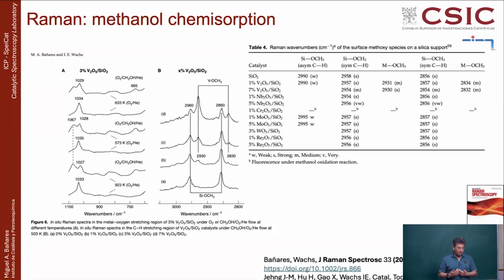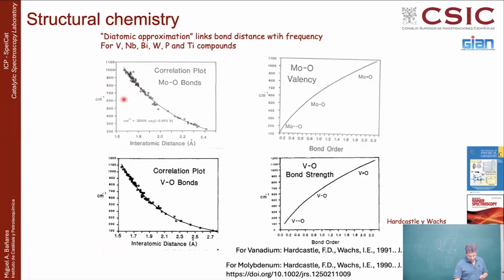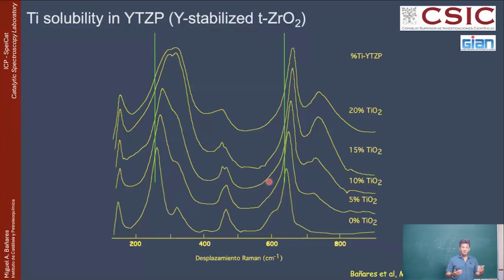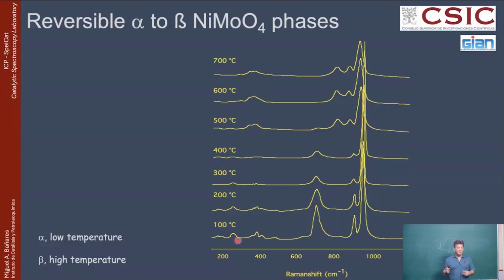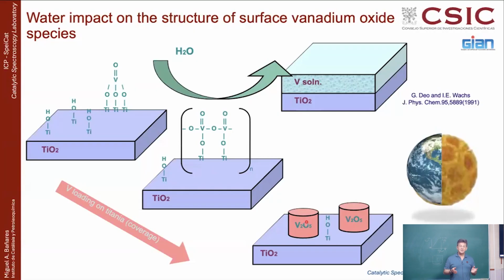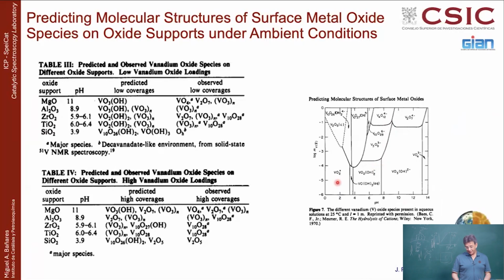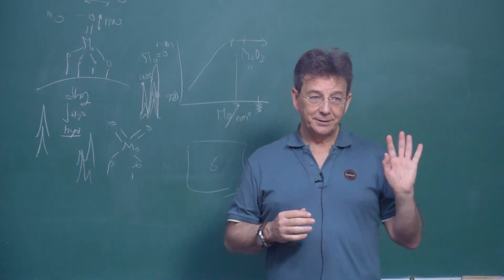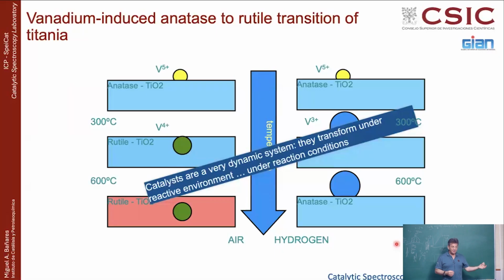5 L05 Surface species, Raman and infrared